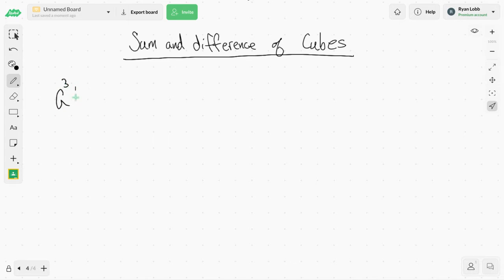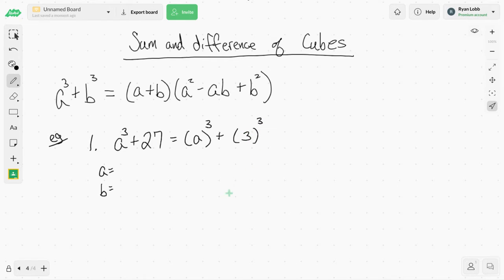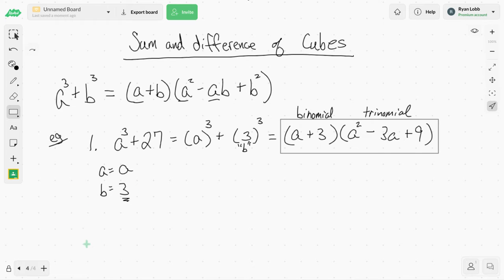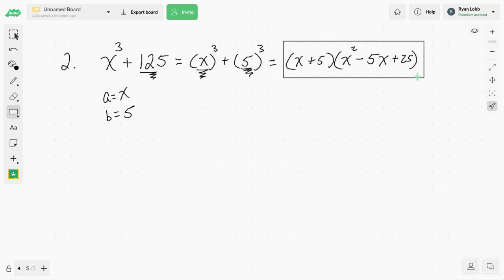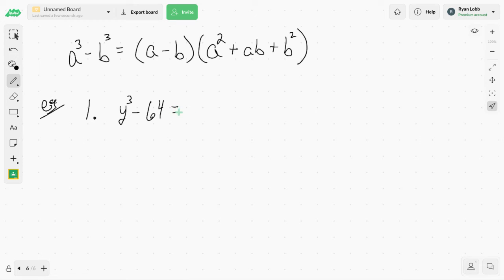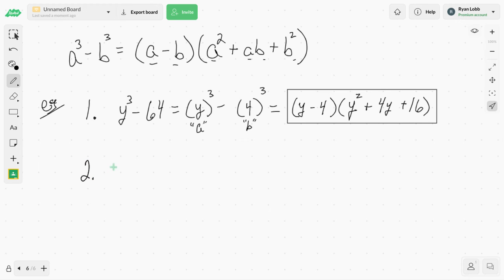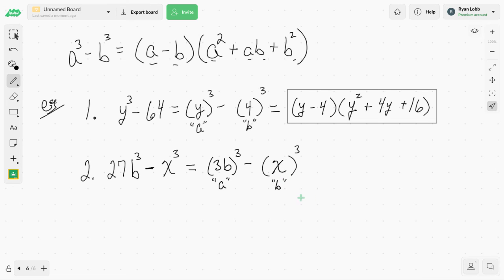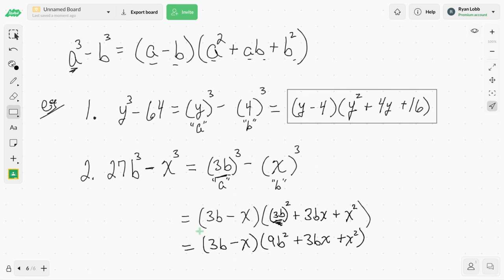Hon. and Alg 2: Sum and Difference of Cubes